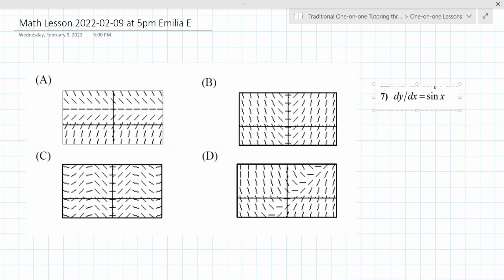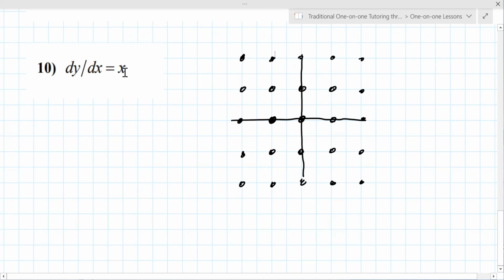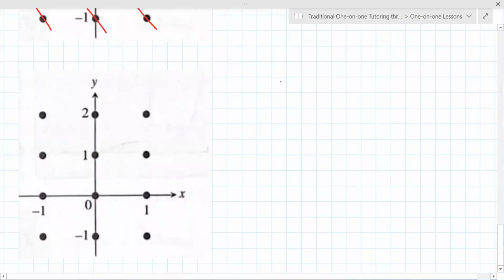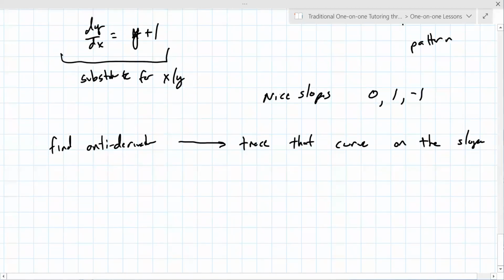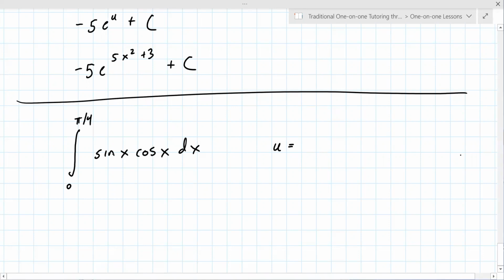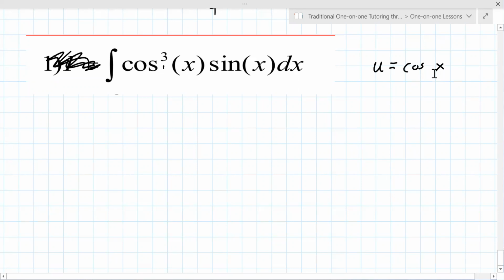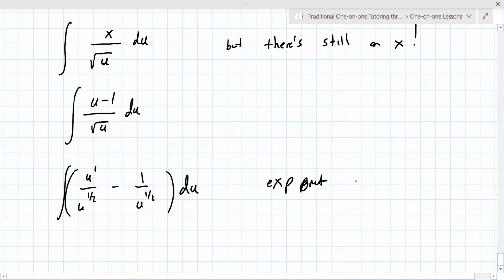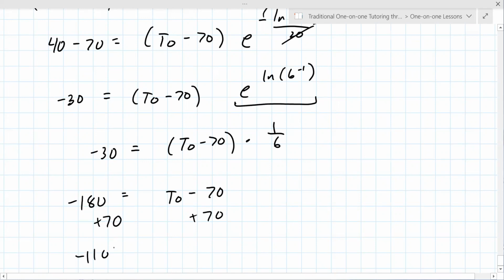High School AP Calculus AB Lesson [2022-02-09 at 5pm MST Emilia E]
This lesson focused on focused on slope fields from differential equations, matching the slope field to the differential equation, evaluating integrals using u substitutions and Newton's Law of Cooling.